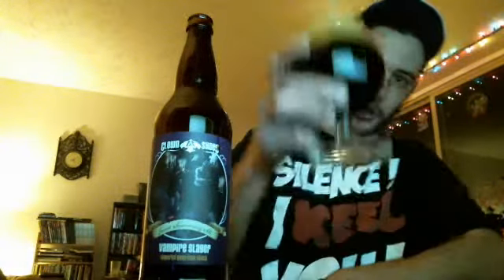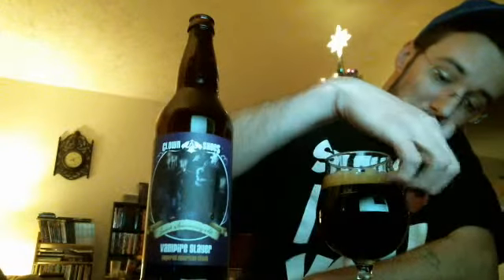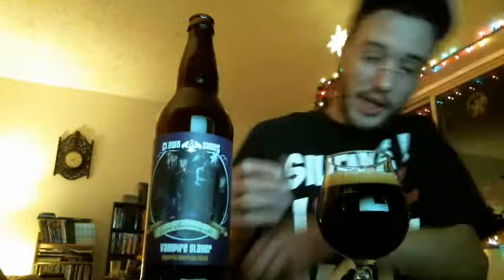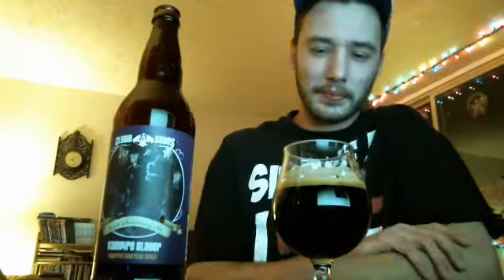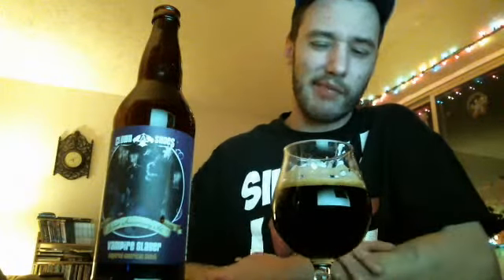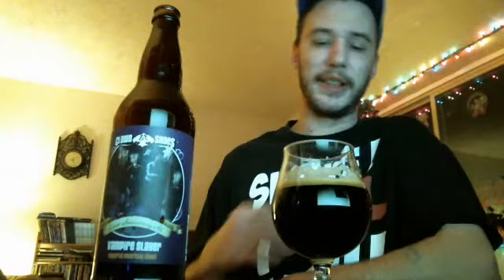Clown Shoes Vampire Slayer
Mercury Brewing Co, Ipswich MA 10% abv Imperial American Stout